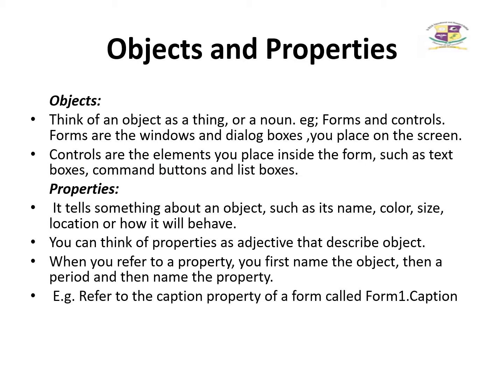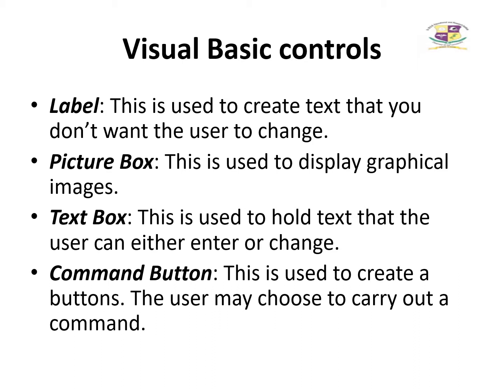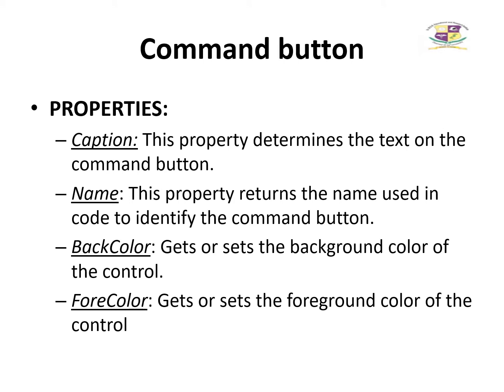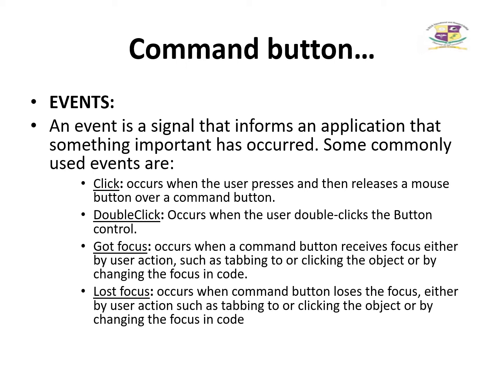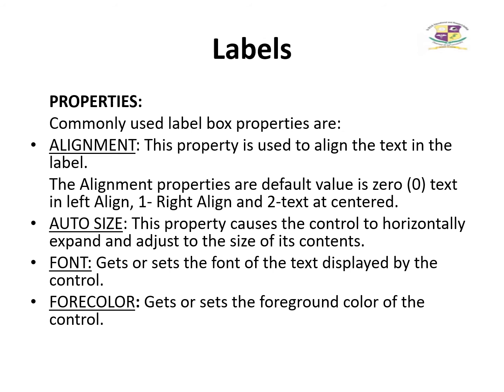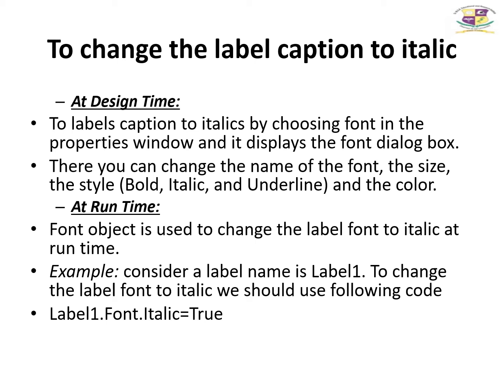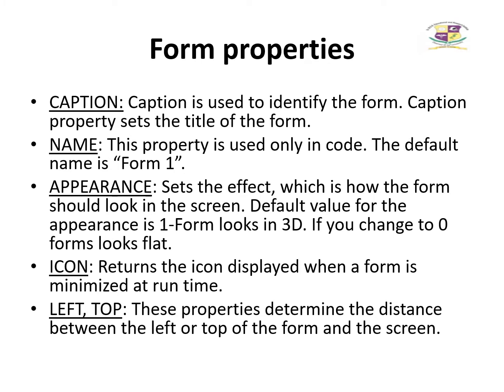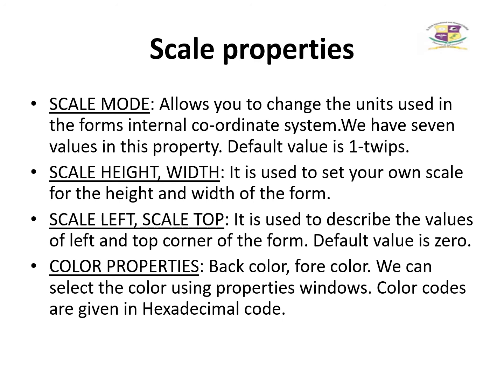FORMS AND CONTROLS by Ms.R.Gayathri